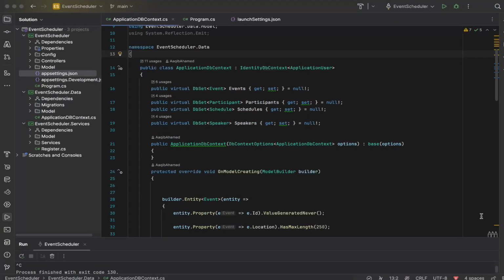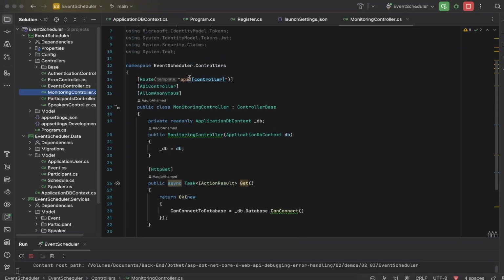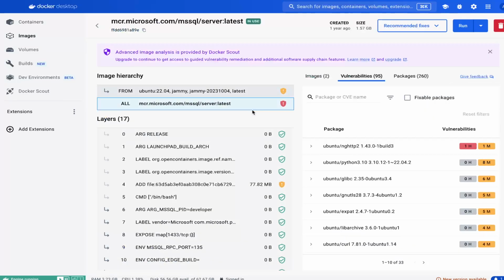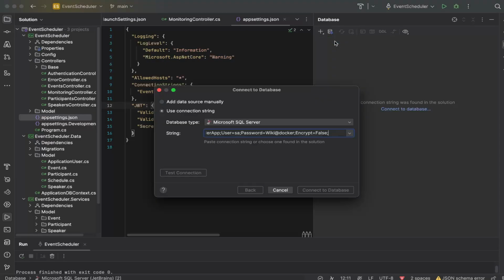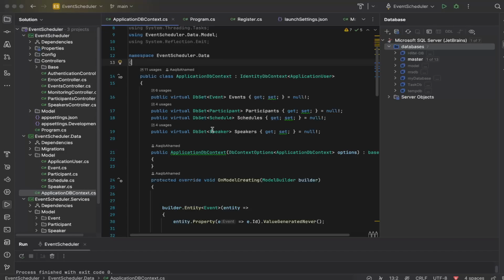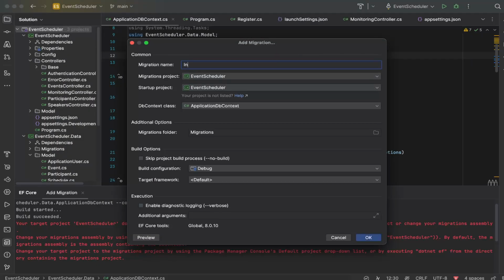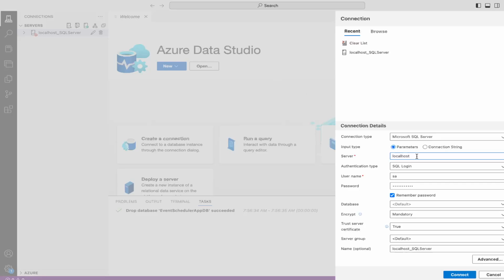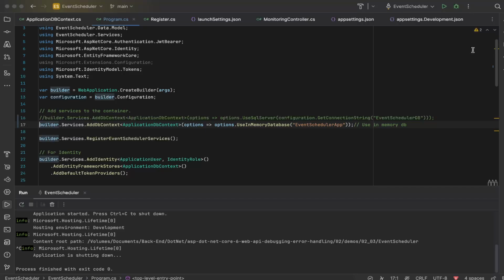3. Look at the Project Dependencies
In this demo, we will set up our project with a single dependency: the database. Our primary focus will be configuring a local database to persist changes after restarts. If a local database connection fails, we'll explore using an in-memory database instead.

First, open the EventScheduler solution in your IDE (Rider, VS Code on Mac, or Visual Studio on Windows). Ensure the correct project is set as the startup project by right-clicking the EventScheduler web app in the Solution Explorer and selecting "Set as Startup Project." Change the server option from IIS Express to EventScheduler.

Start the project by clicking the EventScheduler button. This will open a monitoring endpoint in your browser that checks database connectivity, which will initially fail since the database doesn't exist yet.

To resolve this, navigate to the app settings in the EventScheduler web app and locate the ConnectionStrings section for EventSchedulerDB. The Data Source should be set to a Docker MS SQL Image. If you have installed Visual Studio, LocalDB will likely be installed as well.

Copy the data source, go to "View," then "Server Explorer," or select the "Connect DB" option and add a new Data Connection. Choose Microsoft SQL Server, paste the data source into the Server Name field, and create the database.

Close the EventScheduler app in Solution Explorer, then go to EventScheduler.Data, where we’ll work with the database model. To create the database, navigate to "Tools," then "NuGet Package Manager," and choose "Package Manager Console." Run the command `Update-Database` to create the EventSchedulerApp database in LocalDB.

To connect to the database, right-click to add a connection, select SQL Server, and enter `localhost/1433` as the server. You should see the EventSchedulerApp database listed, along with tables for Events, Participants, Schedules, and Speakers, which we've created.

If you're on a Mac and cannot use LocalDB, go to EventSchedulerApp and open Program.cs to switch from SQL Server to an in-memory database. Comment out the SQL Server line and uncomment the line for the in-memory database. When you run the app again, it should show that it is connected.